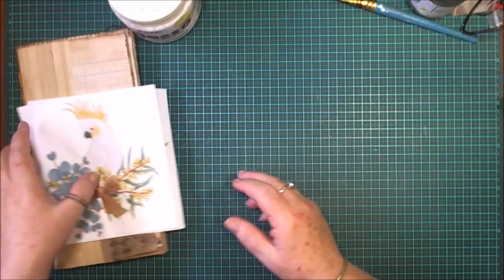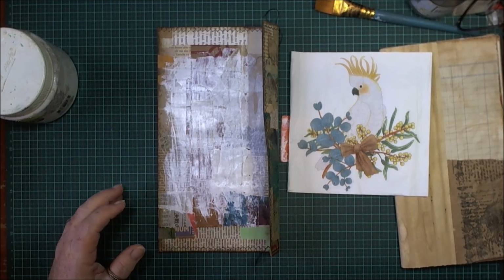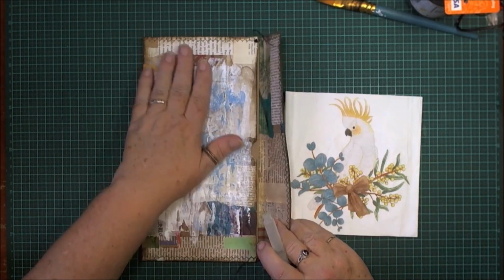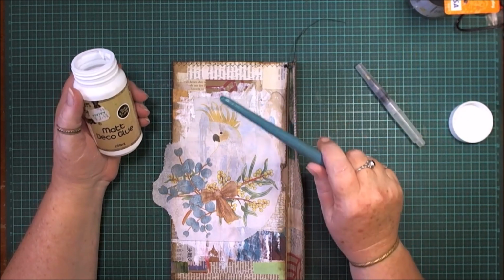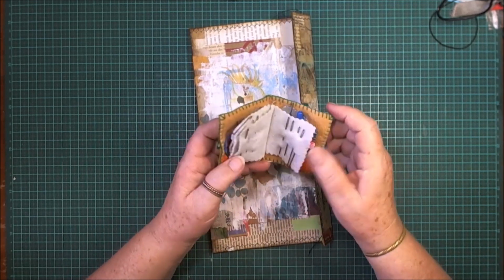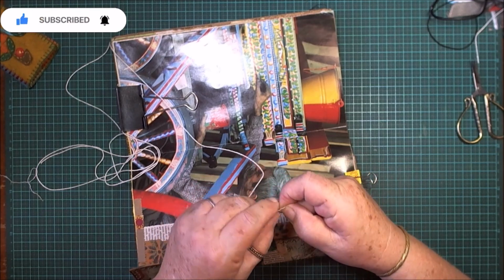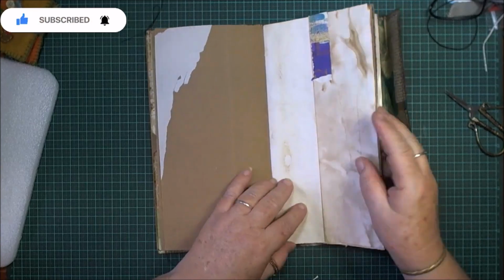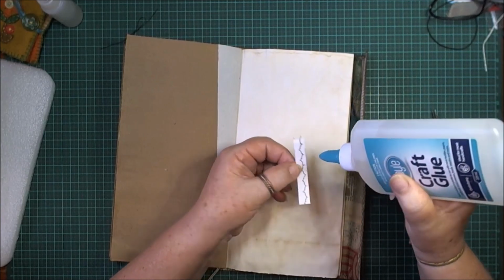Adding a Napkin to our Easy Paper Bag Journal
Hi all ..  Today we will be adding a Napkin to the front of our paper bag journal, and sewing in the signature.